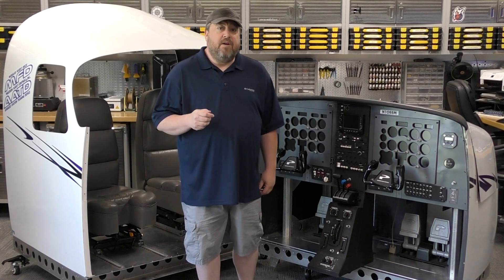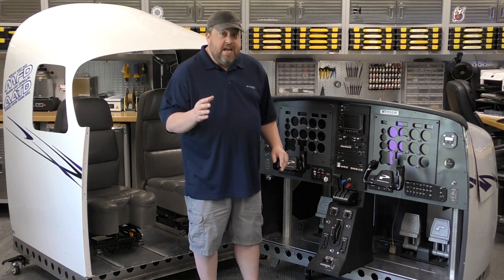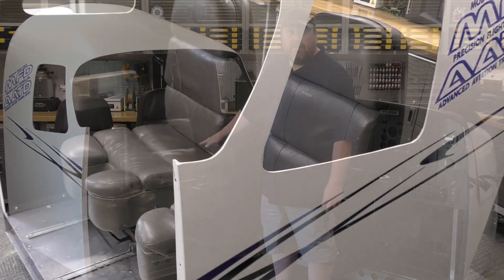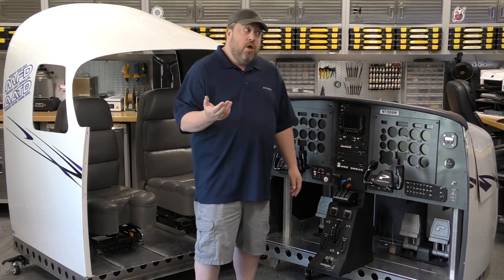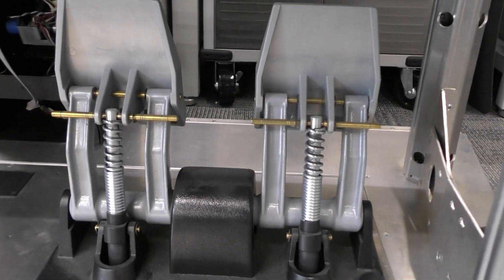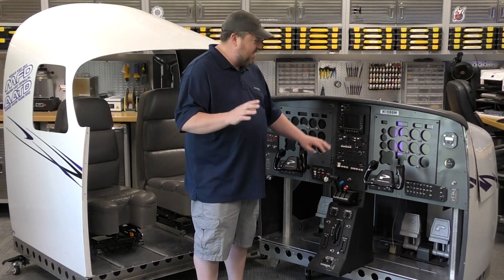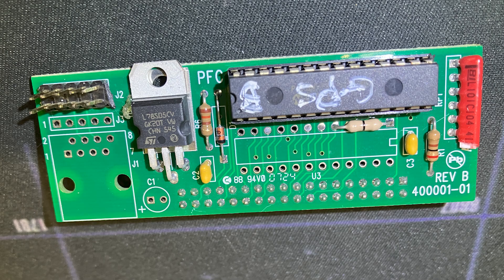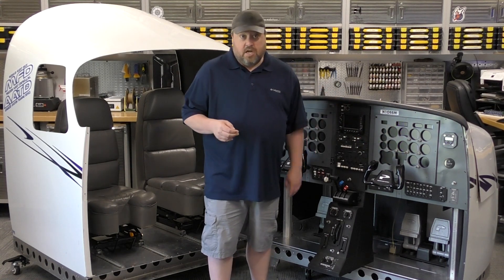Found This DESTROYED Flight Simulator - Can We Bring It Back to Life?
Professional Flight Simulator Rebuild - Precision Flight Controls MFD Project
🛩️ EPIC FLIGHT SIMULATOR RESTORATION PROJECT! 🛩️

FLIGHT SIMULATOR PARTS

I picked up this professional Precision Flight Controls (PFC) Modular Flight Deck (MFD) - a real FAA-approved Advanced Aviation Training Device (AATD) that was used for actual pilot training! But it's seen better days...

🔧 WHAT I'M WORKING WITH:
- Precision Flight Controls MFD AATD (Serial: N1055M)
- D-BOX Motion Platform with KAI-1P Controller
- Professional avionics panels and displays
- Dual pilot/copilot seating and controls
- 3287 hours on the hobbs meter

🎯 THE PLAN:
- Restore the motion platform to full functionality
- Upgrade to multiple modern monitor displays
- Custom Arduino/ESP32 integration for controls
- Connect everything to Xplane and MSFS
- Make it better than when it was new!

💰 This system originally cost over $100,000 new - let's see if we can bring it back to life for a fraction of that cost!